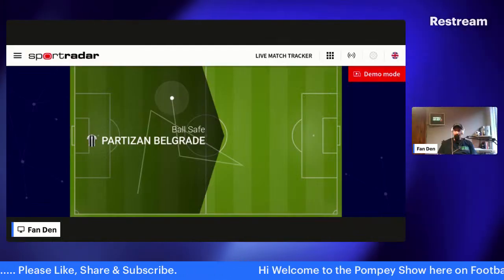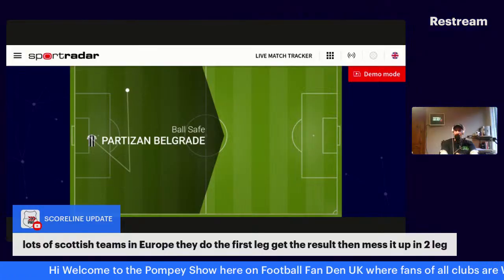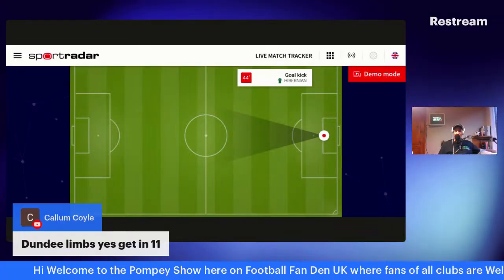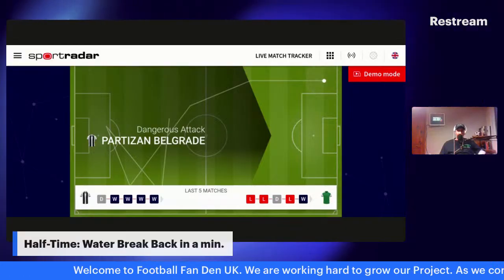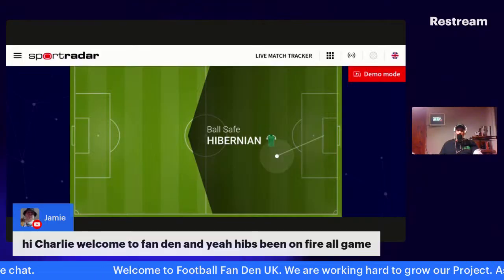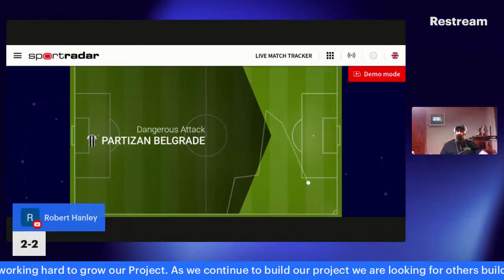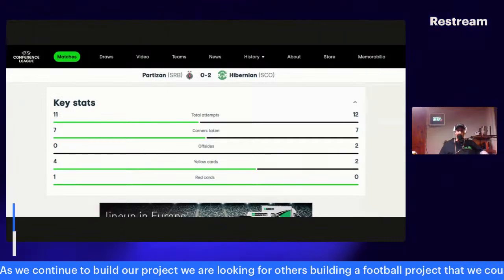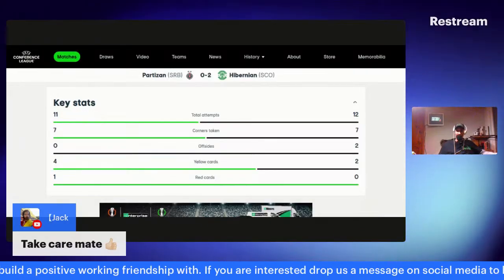PARTIZAN vs HIBERNIAN - Live Match Watch Along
Partizan v Hibernian F.C
In the Europa Conference League
Third Qualifying Round Leg 1 of 2

would you like to support Football Fan Den UK from any location, you can do so here

Want to talk football ??
Guest fans welcome to join me on a show.